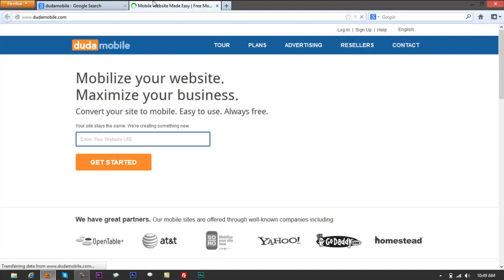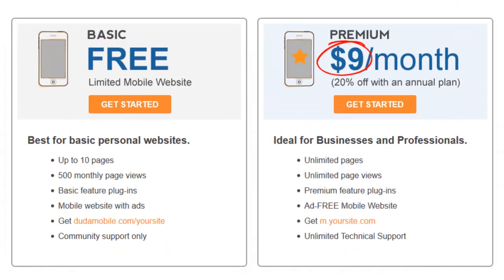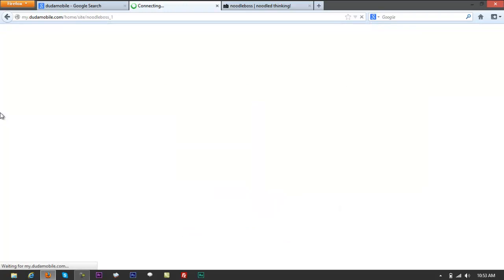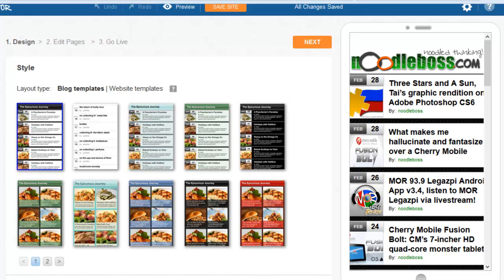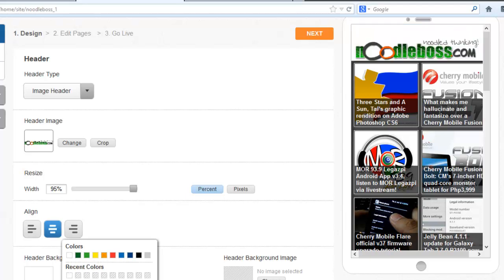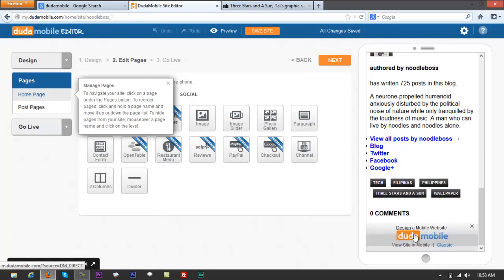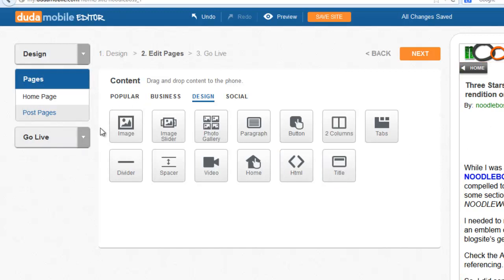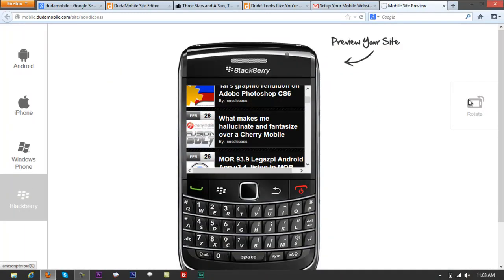How to Make Mobile Website with Dudamobile